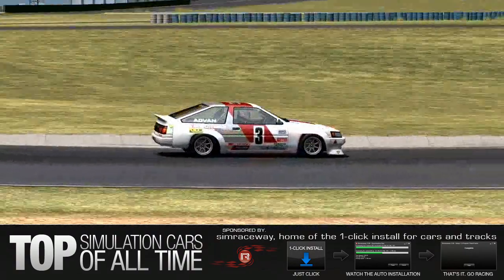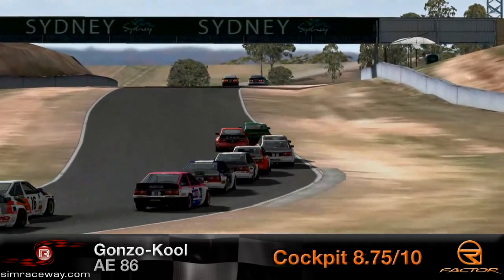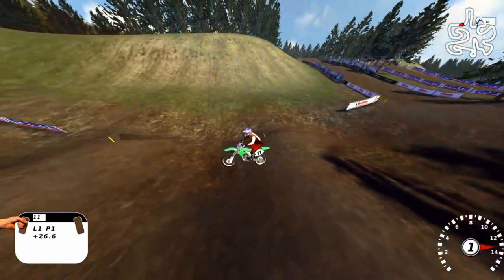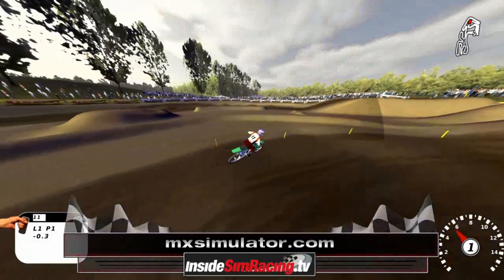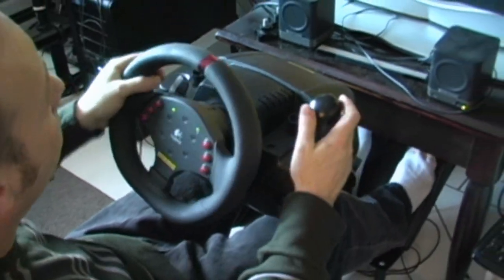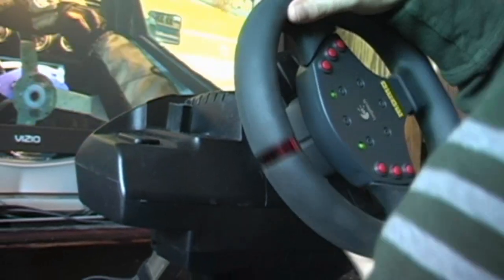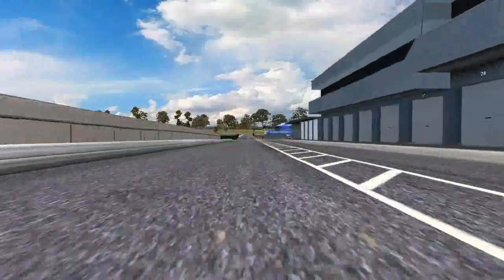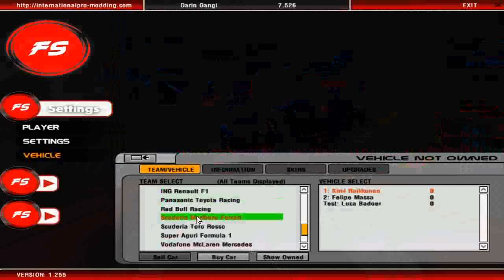Logitech Momo Wheel, MX Simulator reviews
presents episode 57. On this show we cover MX Simulator This might be the first real Motocross sim ever.   We also take a look at the Logitech Momo Wheel.  This is one of the most loved wheels on the planet and we will find it if it deserves the attention.  Also 2 more cars are being added to the Top Sim Cars of all time list.  The Toyota Corolla AE86 and FSONE for Rfactor.  And to cap off what is already a great show we have the 3rd annual Mod of the Year Awards by Simraceway when Jessica will be giving away the top honor trophies.